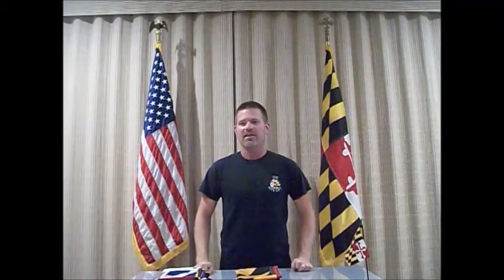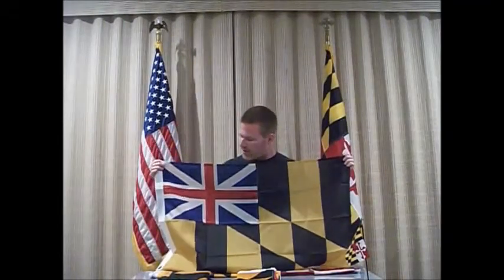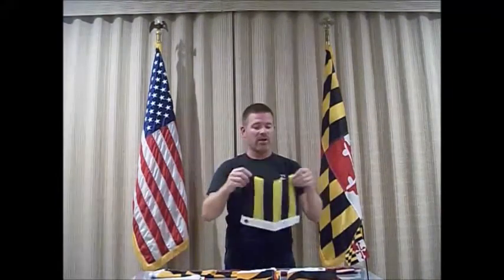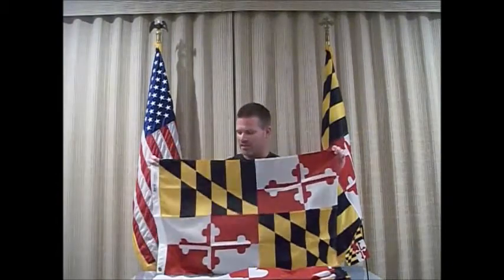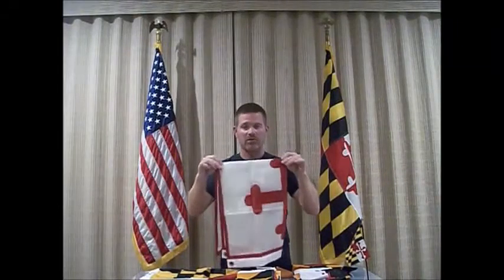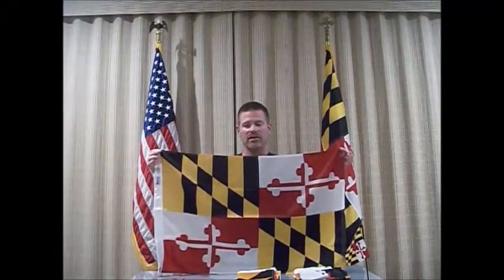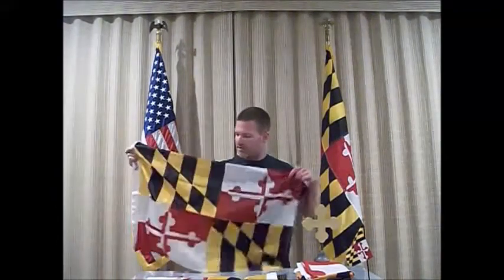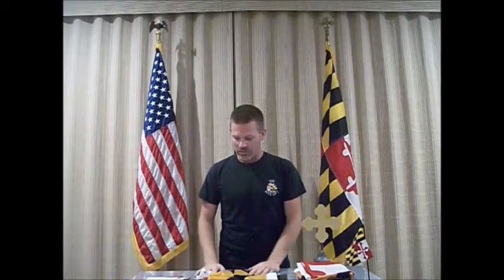Fun with Flags: The Kite Loft Edition: Maryland